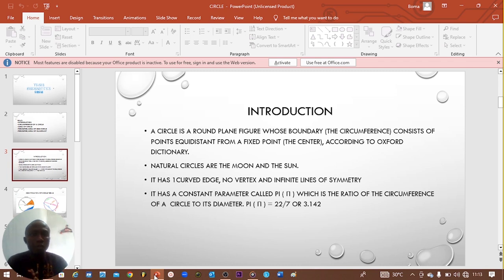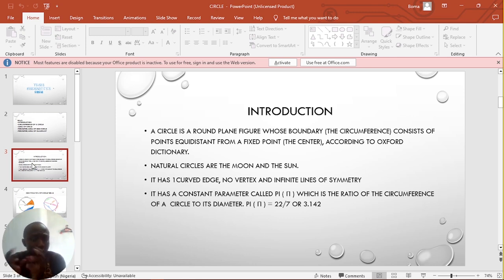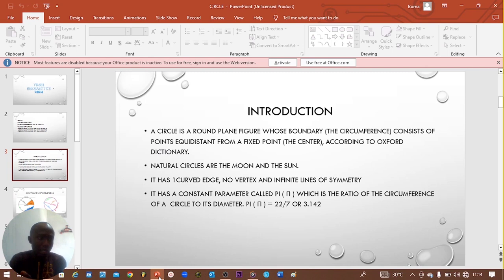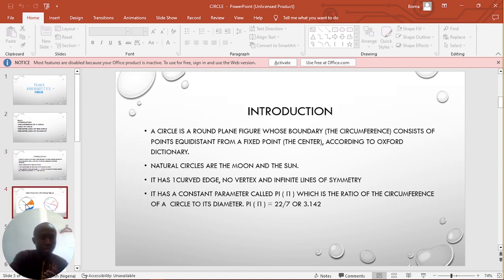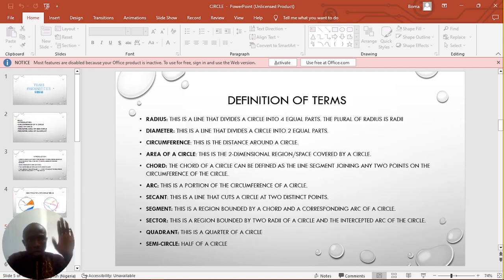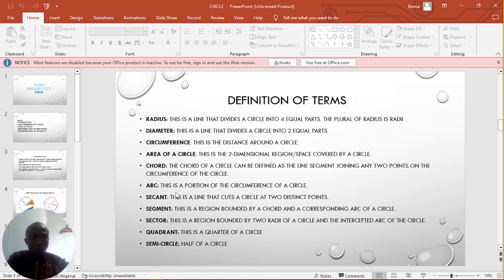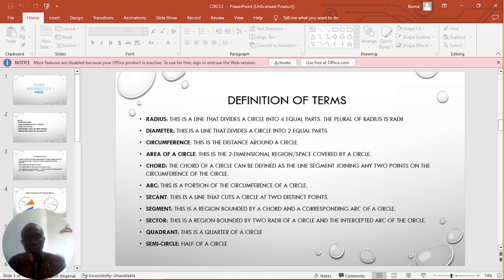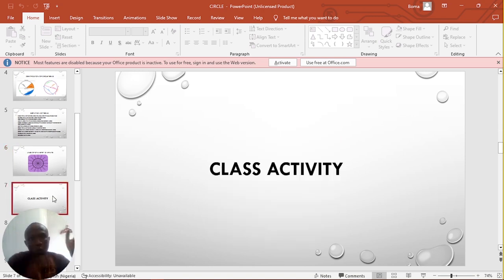CIRCLES INTRO || FULL MASTERCLASS || RHEMABOTICS MATHS CLASS